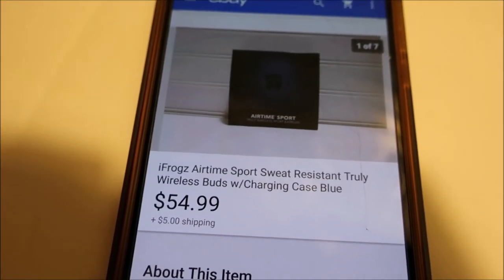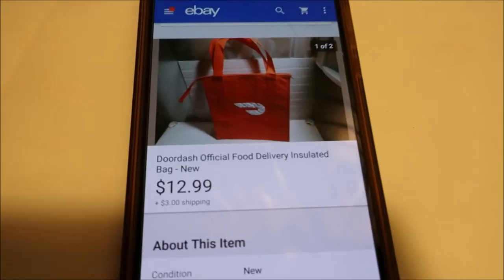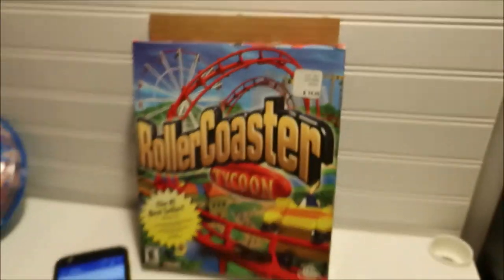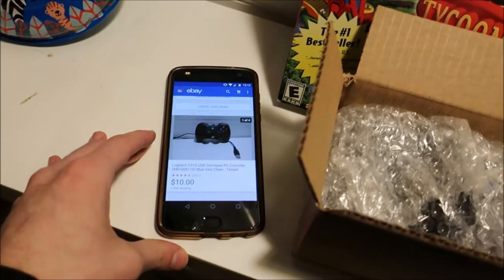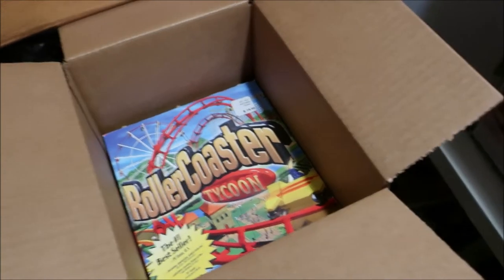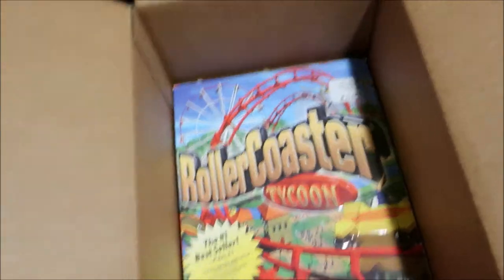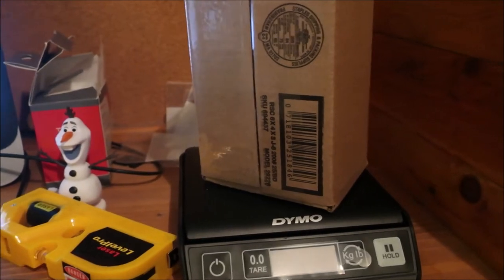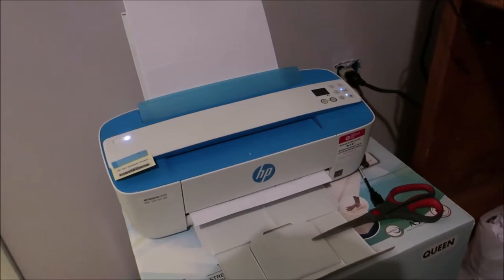Pulling Packing & Shipping eBay Orders!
Just a quick video of some sales and how I pack and ship items. Pirateship is a really good source if you have heavy items, they go by cubic, not weight. Be sure to compare prices because sometimes ebay can be the cheaper route!